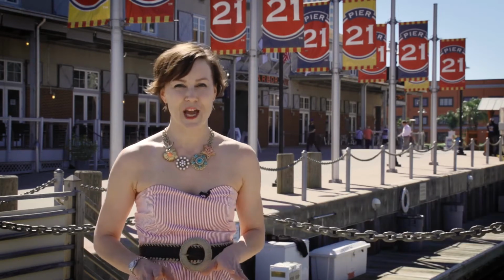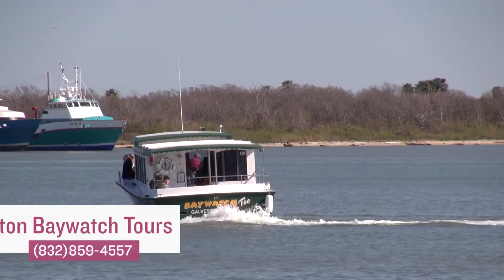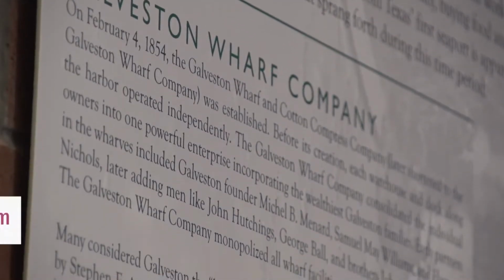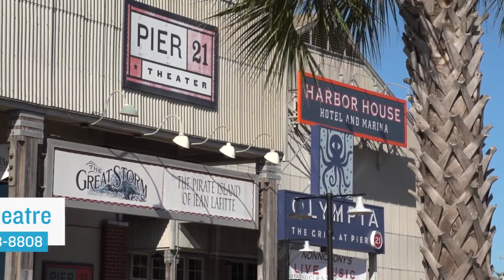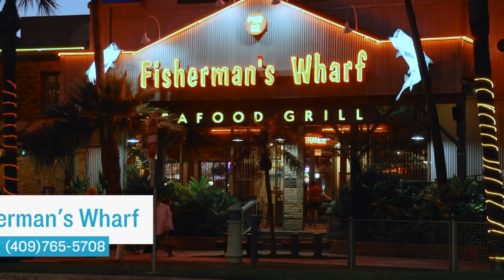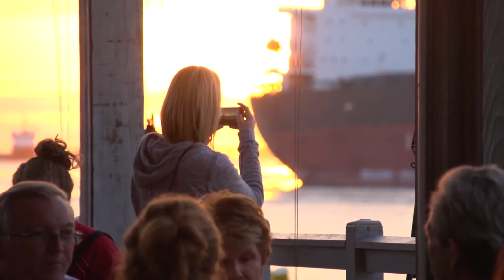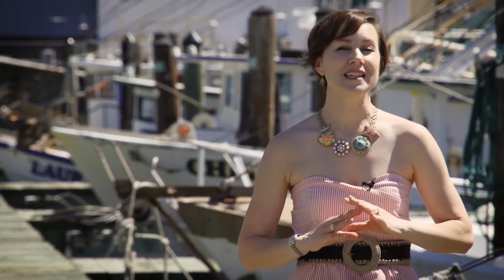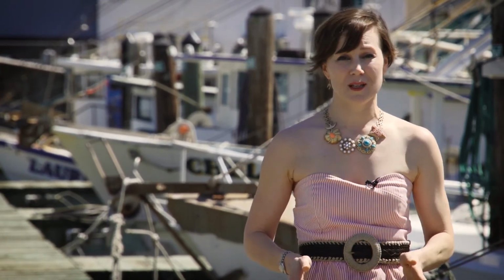Pier 21 Galveston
Pier 21 is a waterfront entertainment and dining destination located on Galveston’s Historic Harbor in the Historic Strand Seaport area. Pier 21 offers a variety of attractions and restaurants, as well as, lodging at the Pier’s exclusive Harbor House Hotel and Marina.